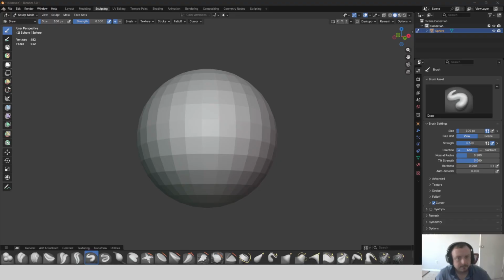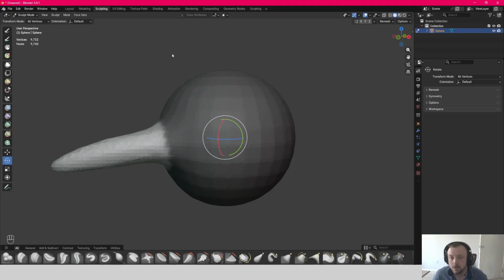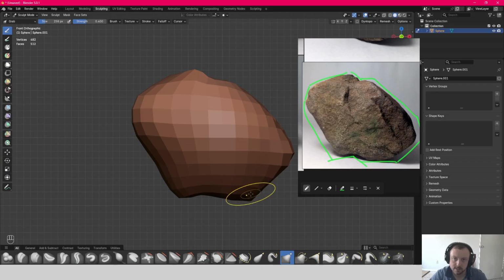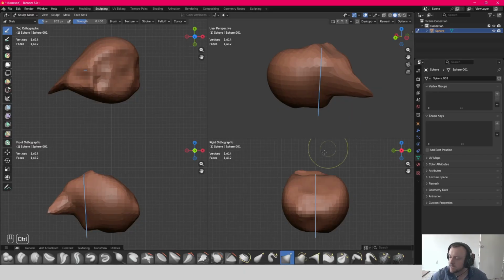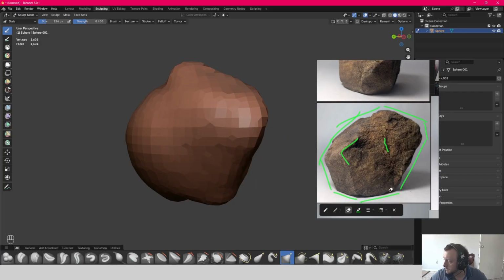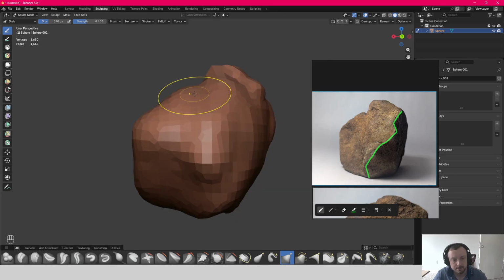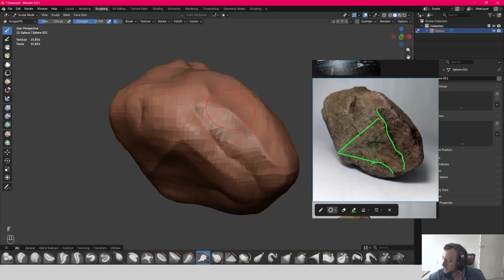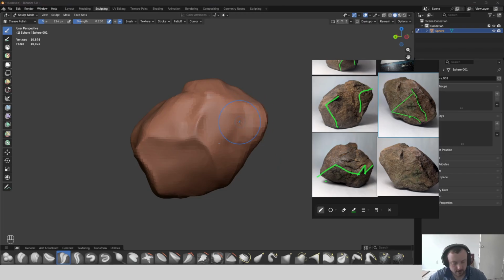2: Primary Shapes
Sculpting the primary shapes of the rock.